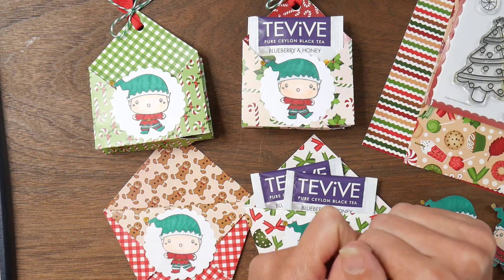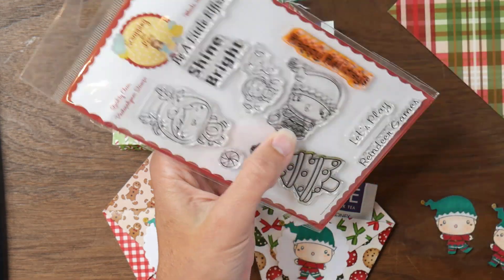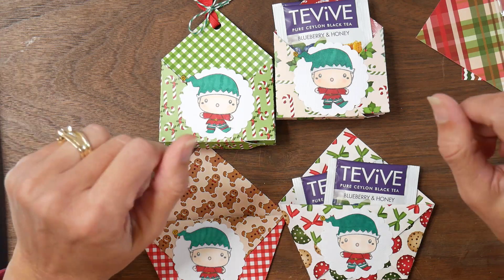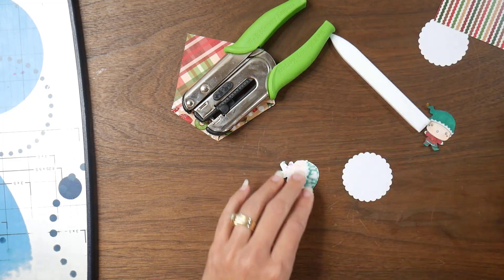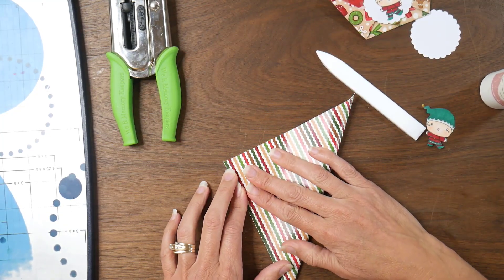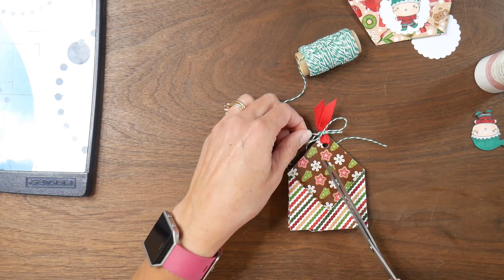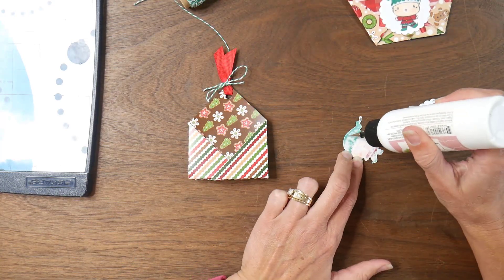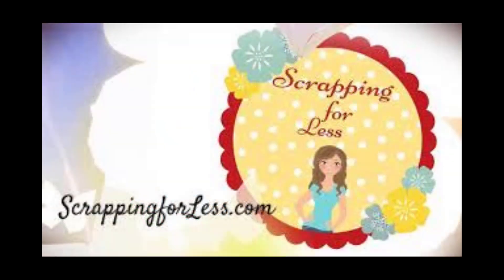Christmas Treat Pockets Using Christmas Treats Paper from Scrapping for Less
Hi, all!  It's Beth from @BourbonCreekCrafts here today with some cute little Christmas treat pockets using the Christmas Treats paper collection from Scrapping for Less.

Here is the link to my blog post with the scoring details